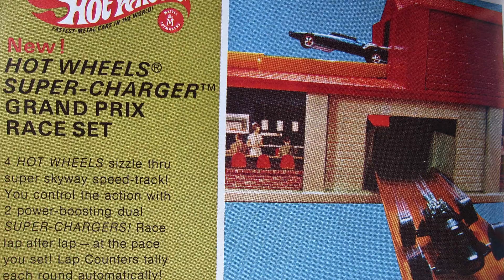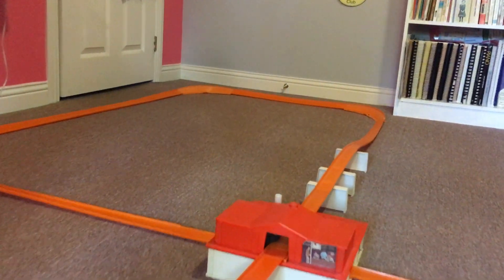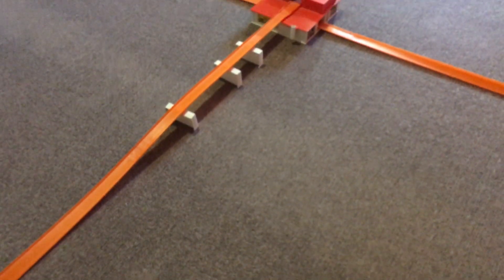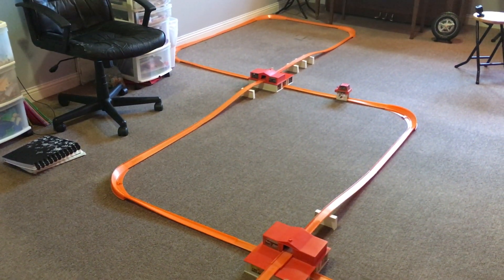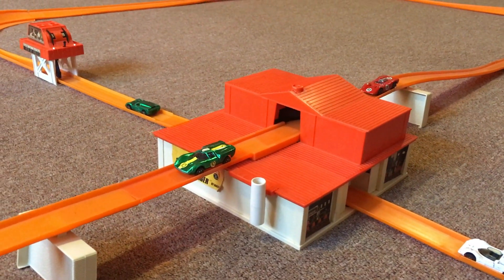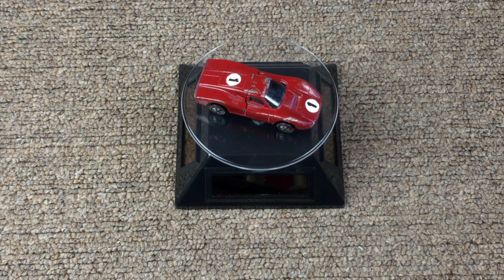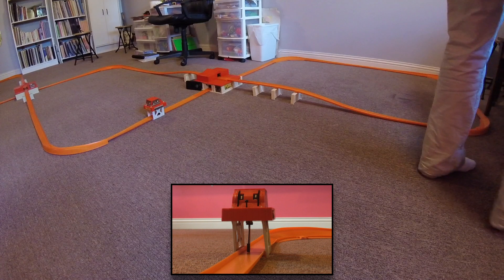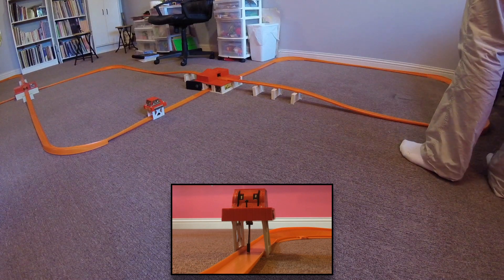Hot Wheels Red Line Race Day Double Criss Cross layout Ford MK IV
Red Line Race Day is a series of videos using the original vintage Orange Hot Wheels 1960's and 1970's track and accessories. On todays video you'll see the Grand Prix race set: Double Criss-Cross layout in use. In this video series I'll be racing some Cars from the Grand Prix series. This episode it will be the Ford MK IV. As you will see this racer had some issues on the track.